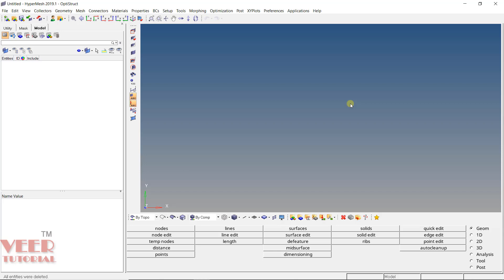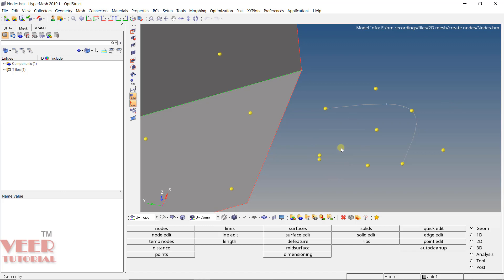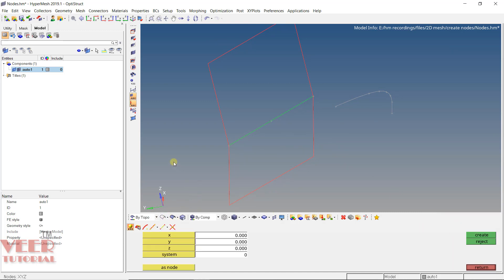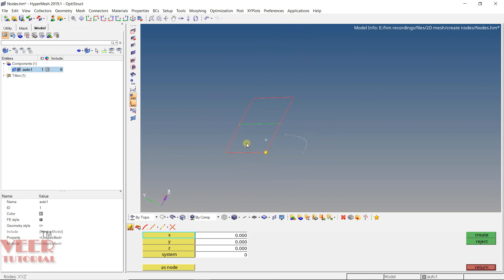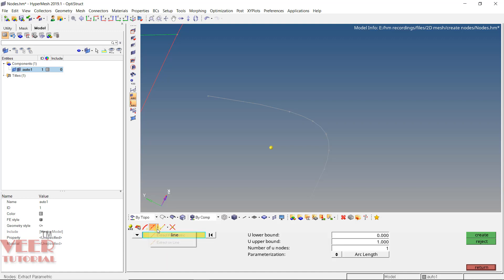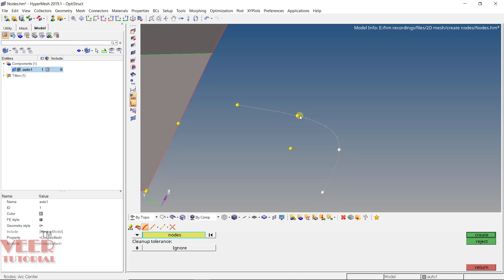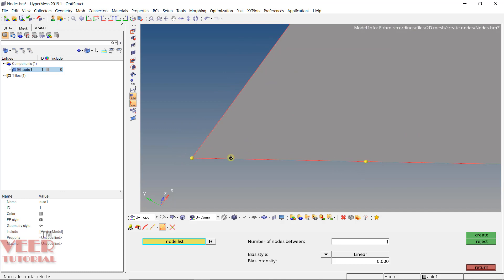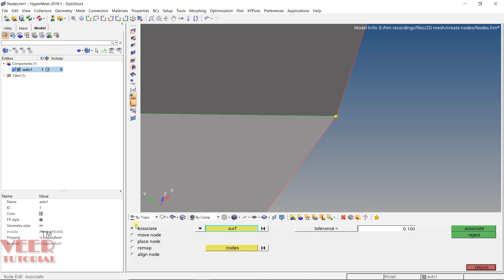Hypermesh Tutorials | Create Nodes & Edit Nodes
in this lecture, you will learn how to create nodes in hypermesh

LS Dyna

Abaqus

Hypermesh

NX

CREO

Ansys Structural